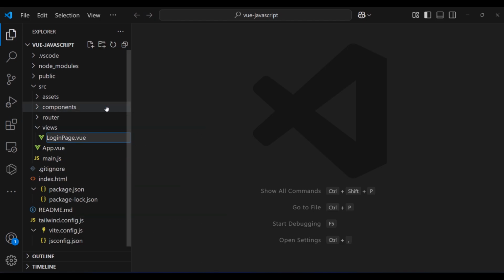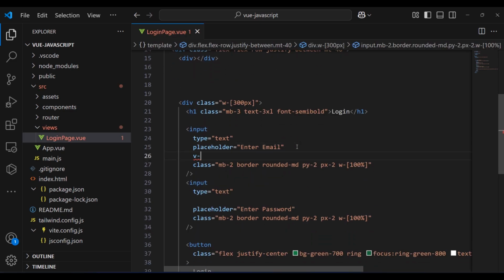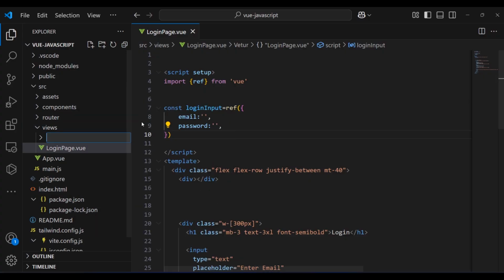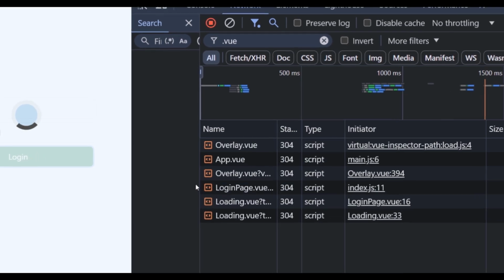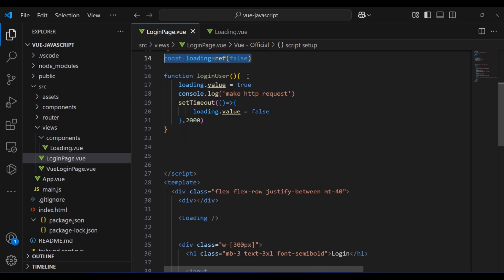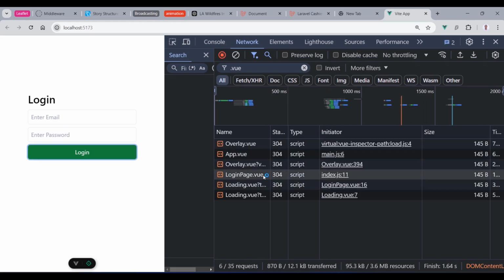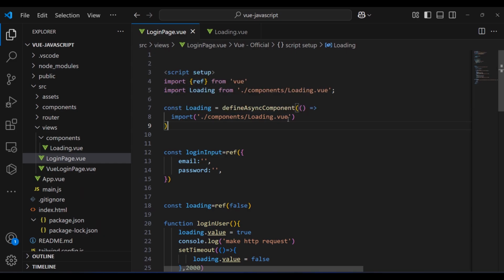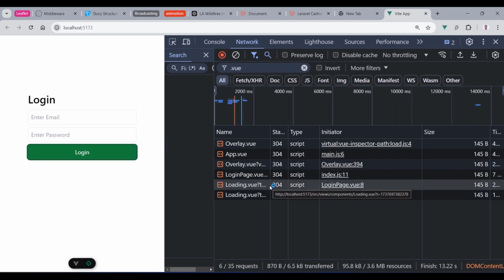How to Lazy Load Vue Components in Vue 3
Tired of slow page loads? In this tutorial, you’ll learn how to drastically improve your Vue app’s performance by lazy loading components! I’ll show you step-by-step how to split your app into chunks that load ONLY when needed – slashing initial load times and boosting user experience.